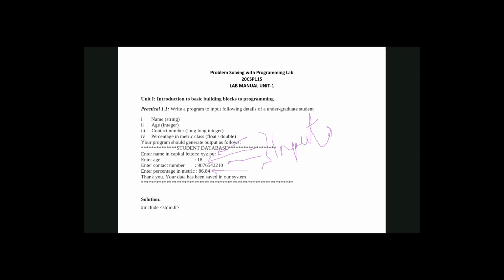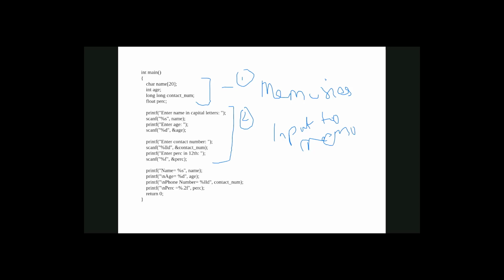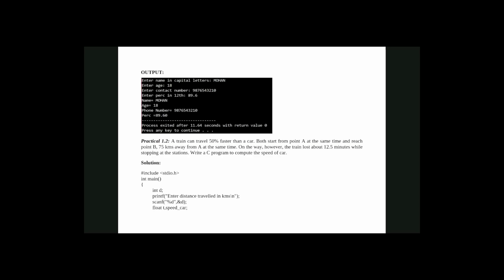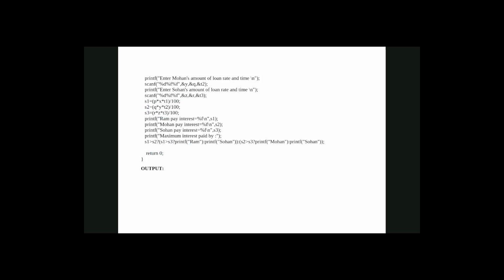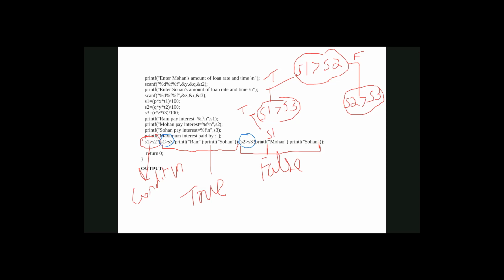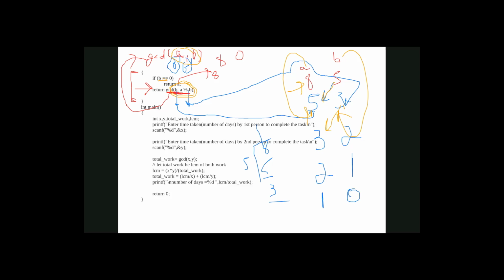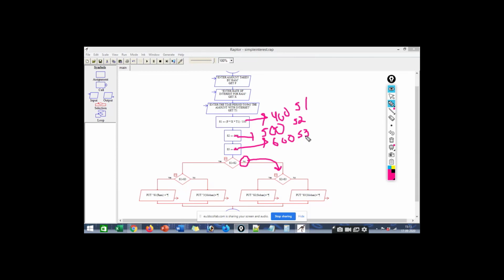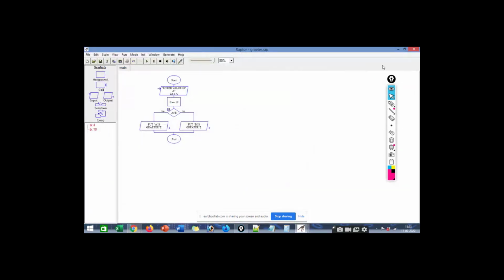3 essential steps for the beginner to follow before starting C Programming - Live class recording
If you are a beginner in C programming. This video will help to remove all the fears you have at the start of your programming path. After watching this video you will be encouraged to start your programming in any language.